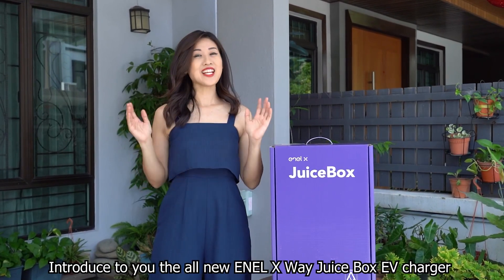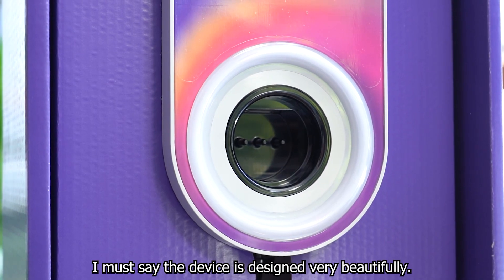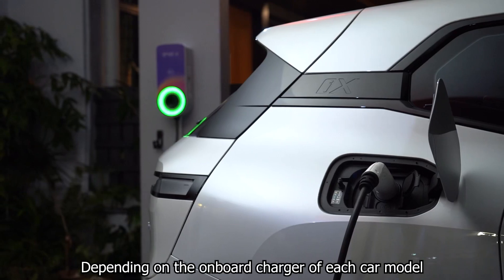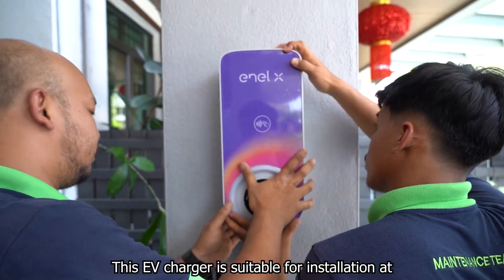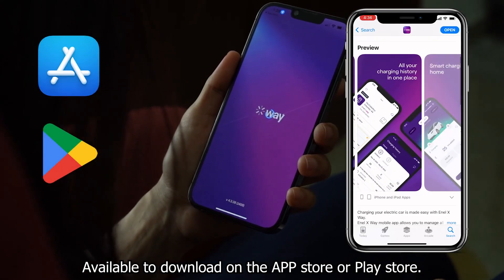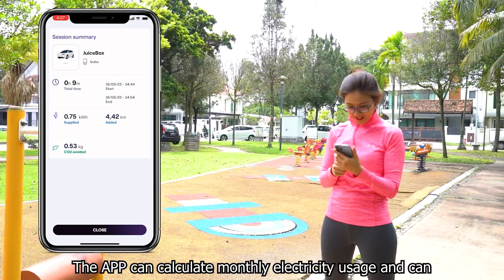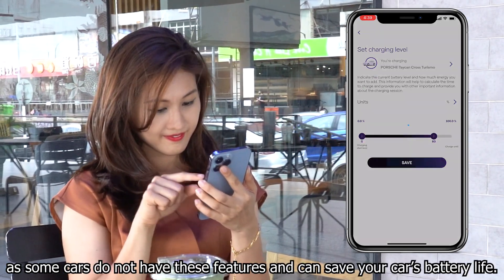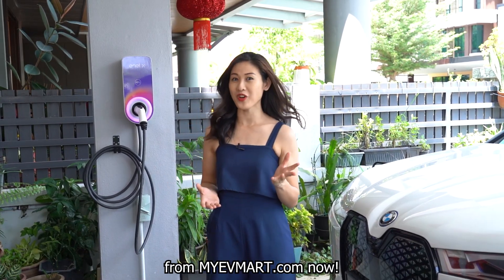Leona Chin introduces Enel X Way JuiceBox EV Charger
In Leona Chin's video, discover the innovative Enel X Way JuiceBox EV charger. Learn about its cutting-edge features and how it's revolutionizing electric vehicle charging. Power up your EV with convenience and efficiency!